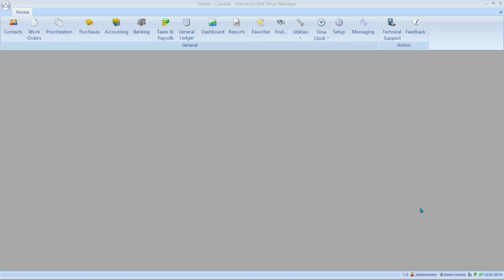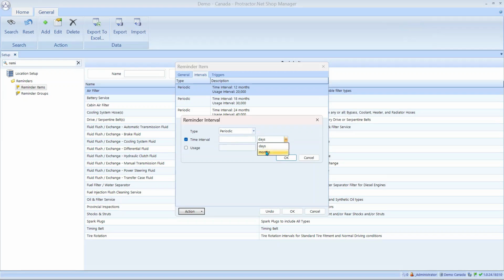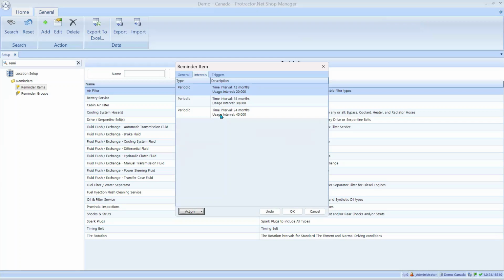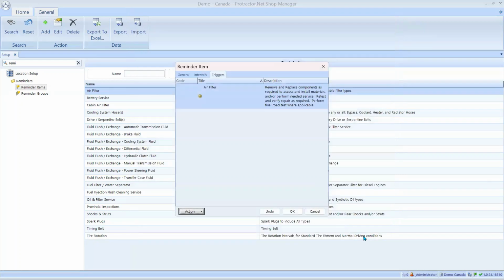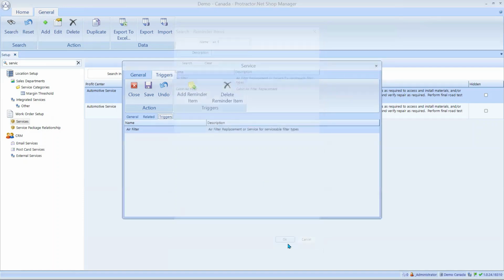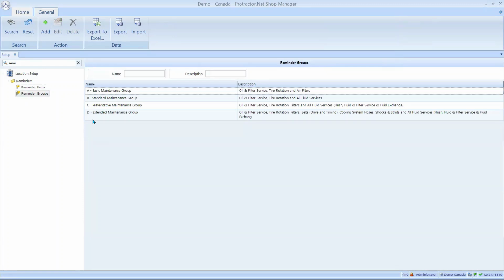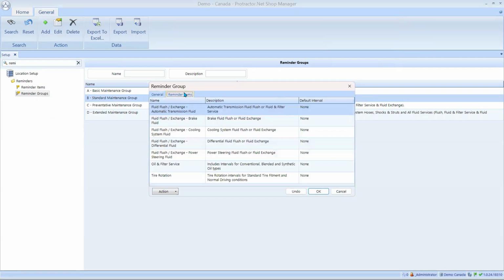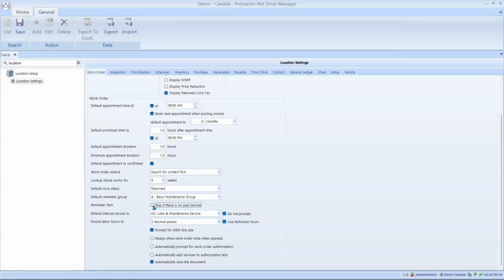Reminder Items Part 1